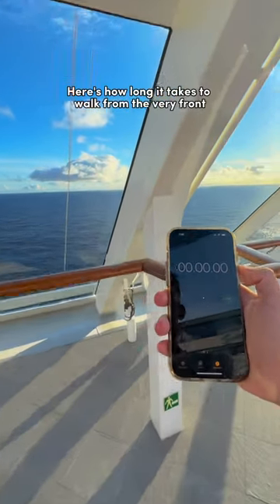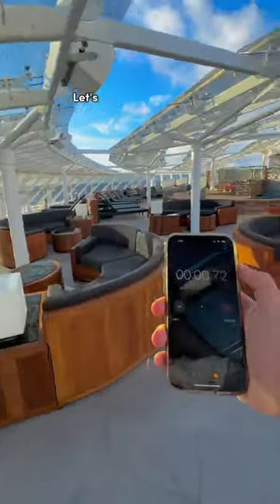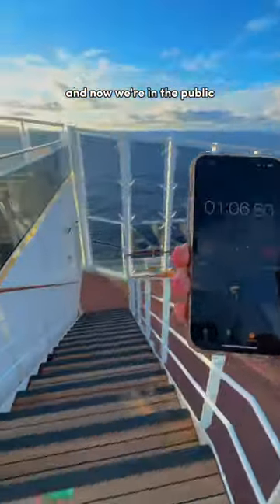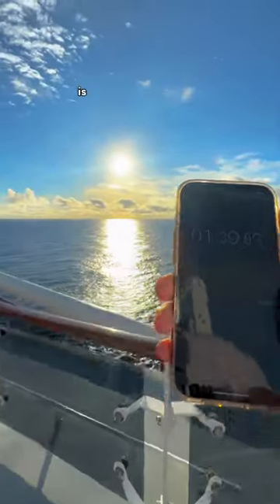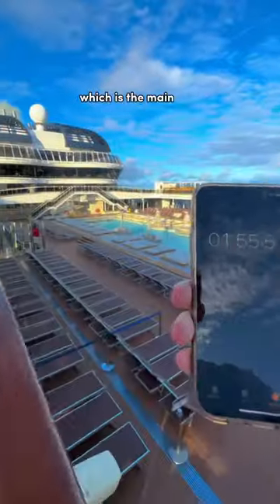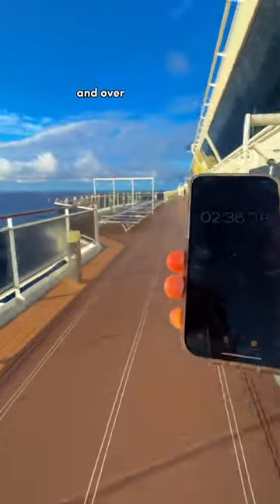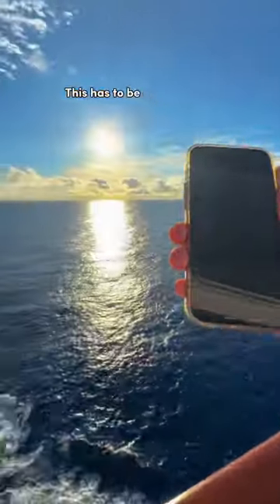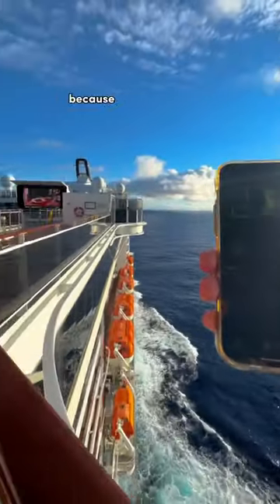How LONG does it take to walk from the FRONT to the BACK of a cruise ship? 🤔